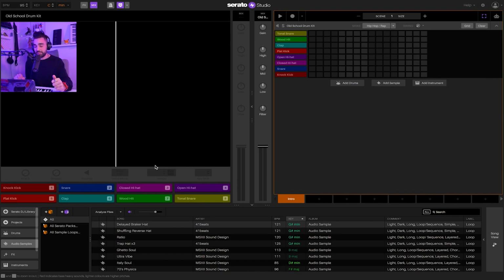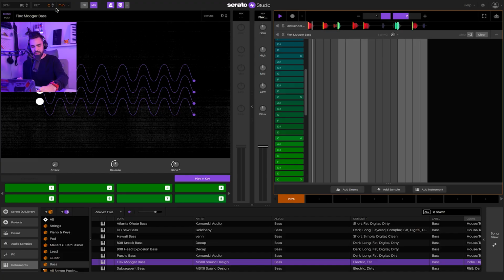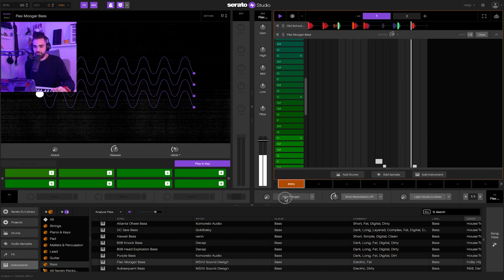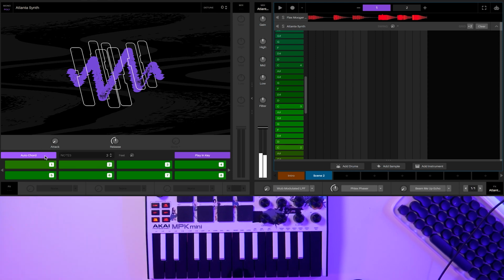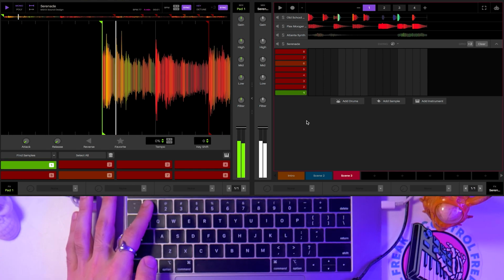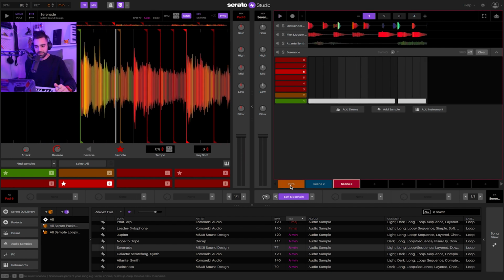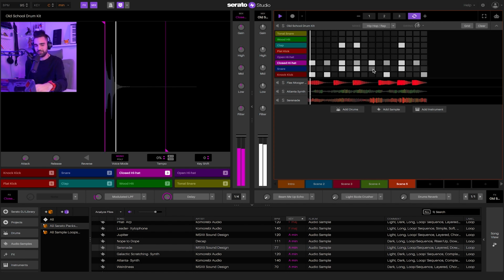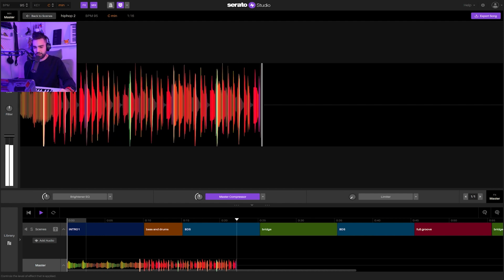Hip Hop with Serato Studio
In this video, we take a look at making Hip Hop with Serato Studio.

Fast workflow, powerful sampling
Use Serato Studio to get your ideas down quick and stay in the creative flow with time-saving features, including pre-made drum patterns, BPM-sync and one-click key shifting.